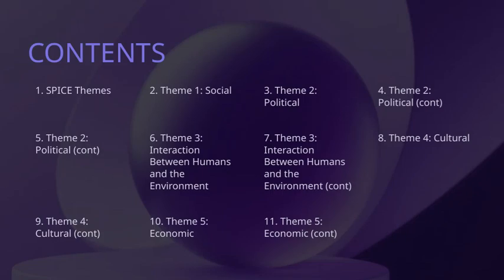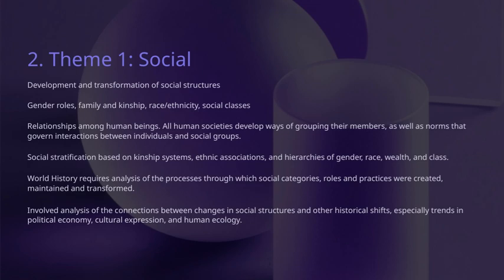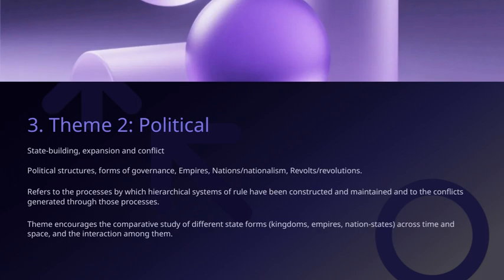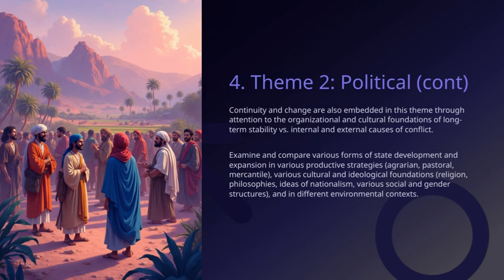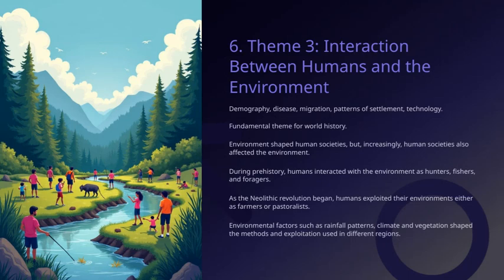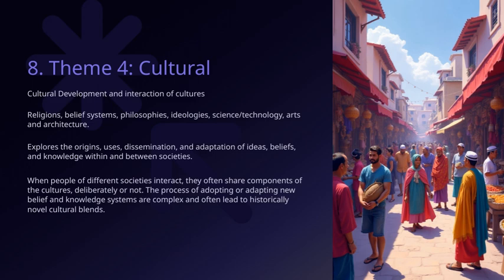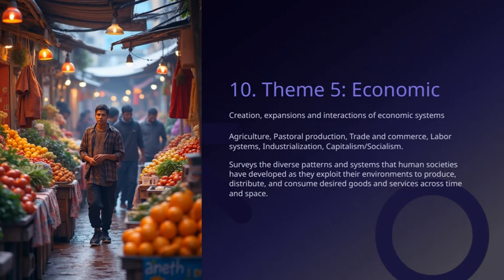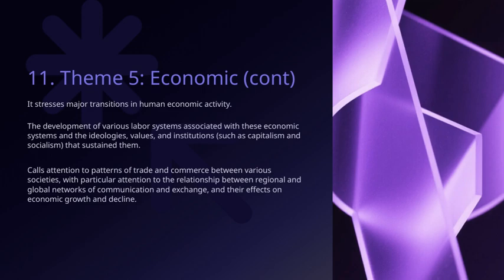Class 11 SOCIAL SCIENCE | Themes in World History | Complete Tutorial | ELCAAS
In this video, we explain Themes in World History for Class 11 SOCIAL SCIENCE in a clear and easy-to-understand manner.